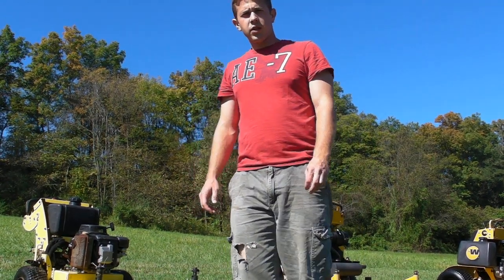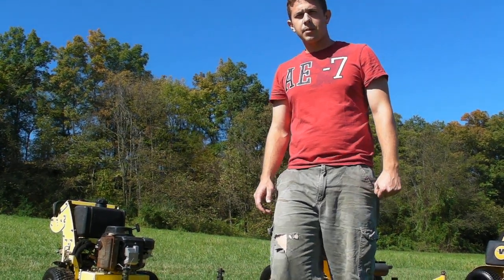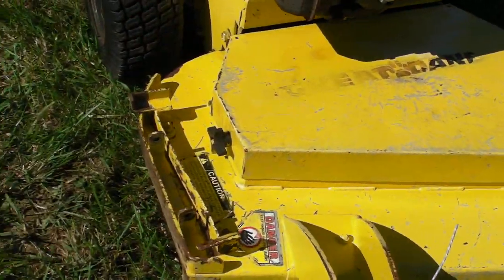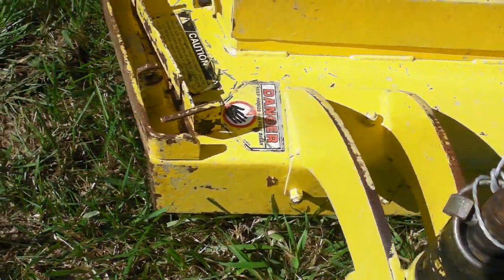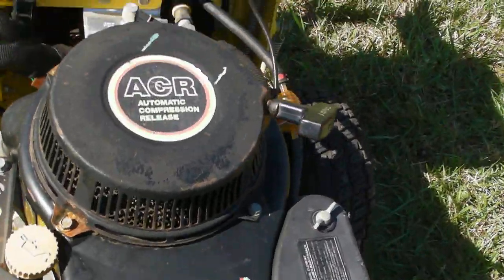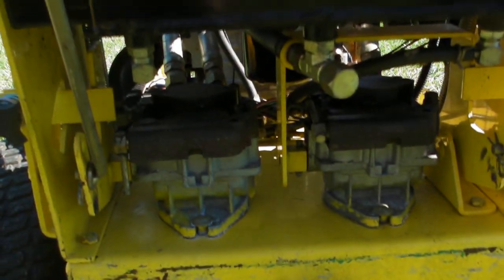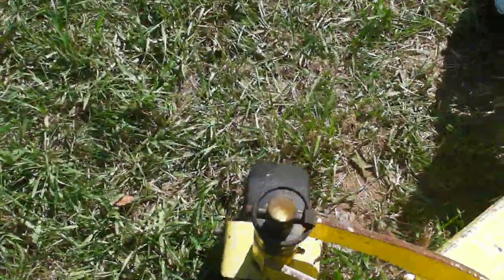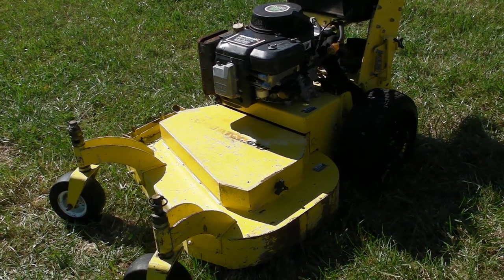Great Dane 36" Commercial Hydro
This machine is being sold at a very reasonable price!

Get item shipped anywhere in the USA. Email for rate quote!

Thanks, Seth.